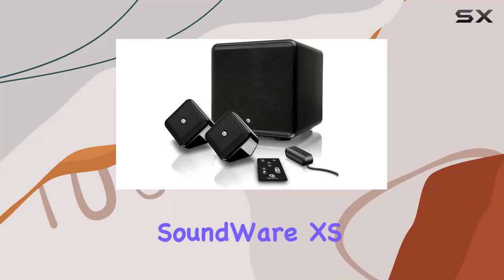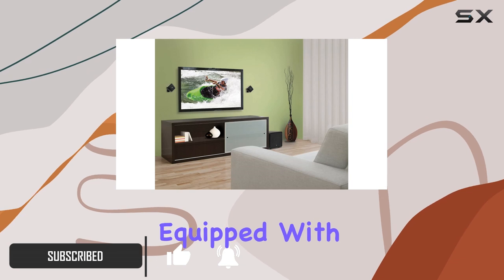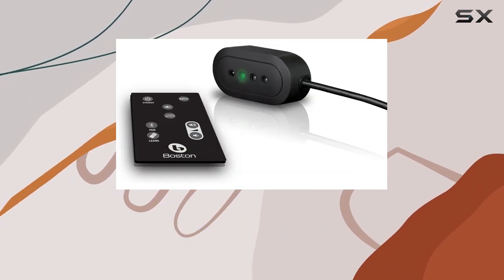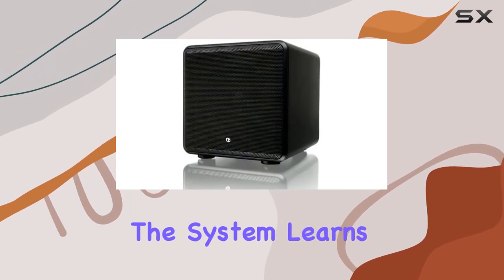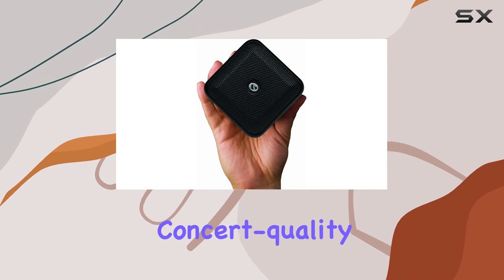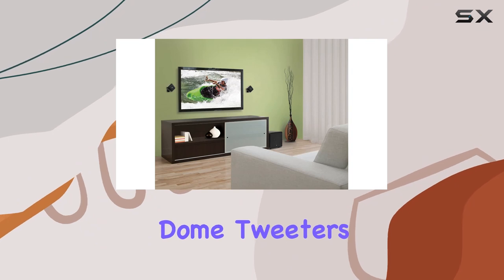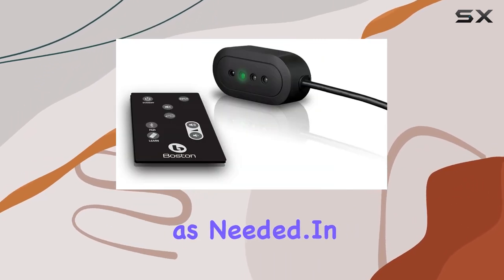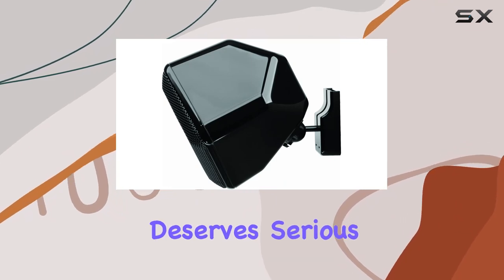Immersive Sound Experience: Boston Acoustics SoundWare XS Digital Cinema Review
0:00 Intro
0:06 Review

Things that we mentioned in this video:
Boston Acoustics Soundware XS : B0085VB8GQ